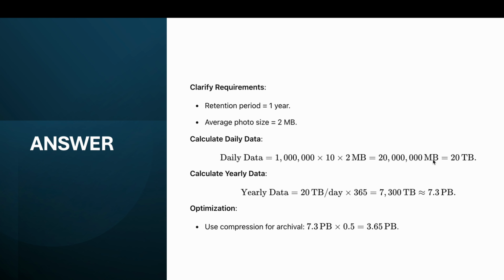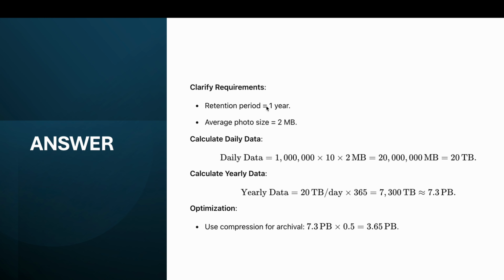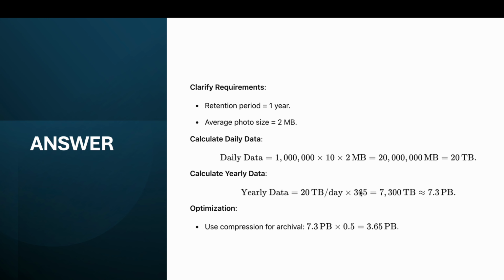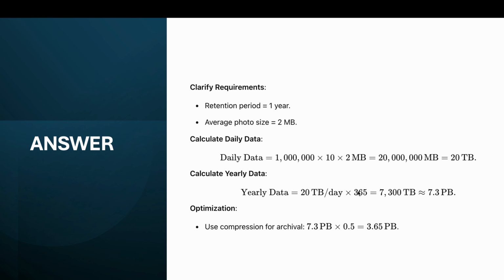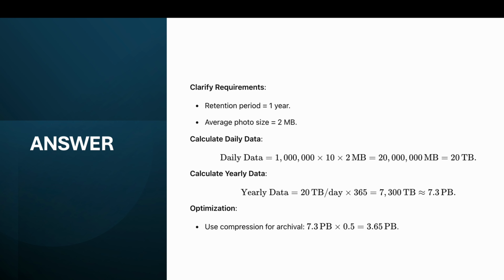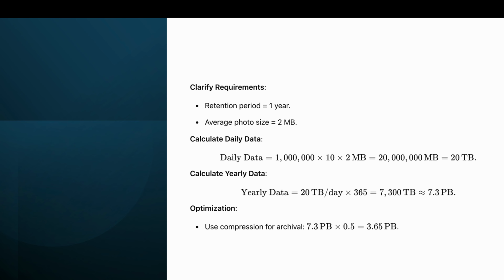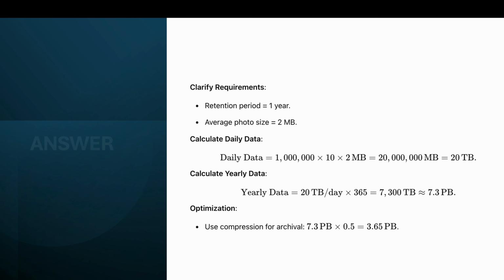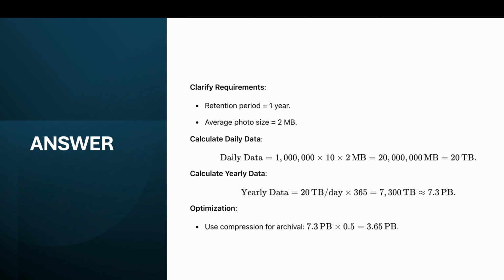System Design: Uploading Photos & Data Storage - A Complete Guide!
🚀 Ready to ace your next system design interview or build scalable systems? Dive into this comprehensive guide to designing an Uploading Photos System with efficient data storage!

We’ll cover:
✅ System requirements and assumptions
✅ Estimating data storage and bandwidth needs
✅ Handling billions of users and photos daily
✅ Scalability, performance optimization, and fault tolerance

Learn how industry giants like Instagram and Google Photos tackle challenges in storing and managing massive volumes of data. Whether you're a tech enthusiast, a developer, or preparing for an interview, this video is packed with insights to help you master system design.